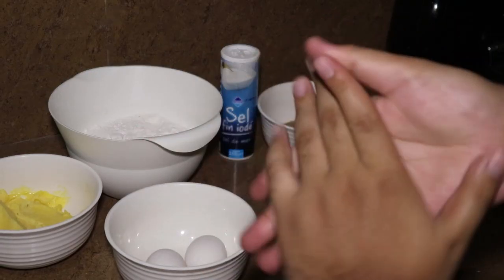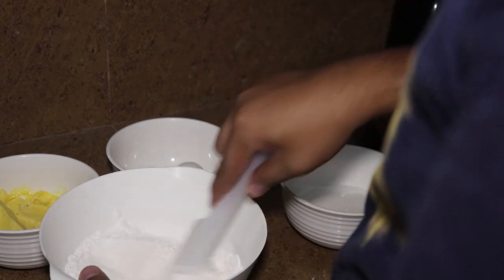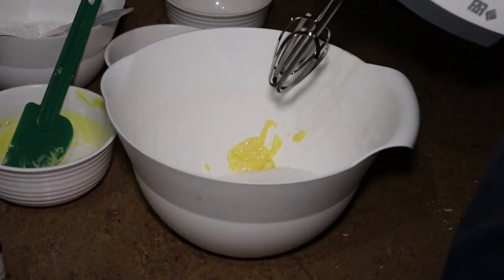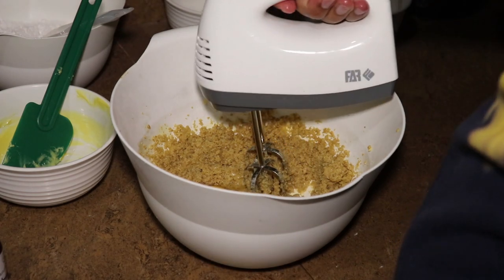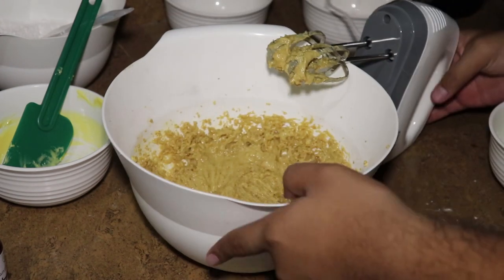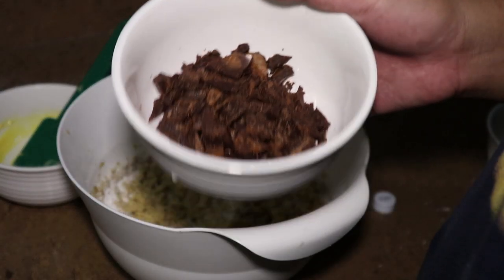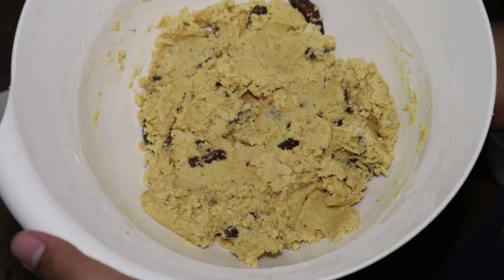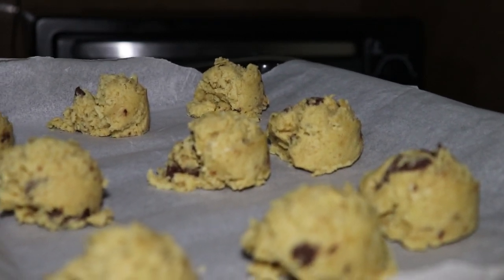Easy Cookie Tutorial